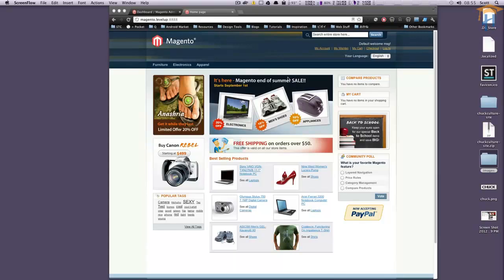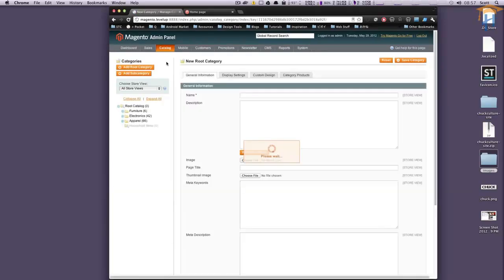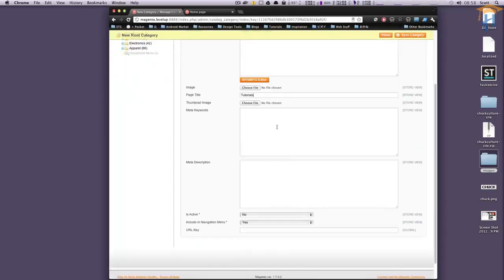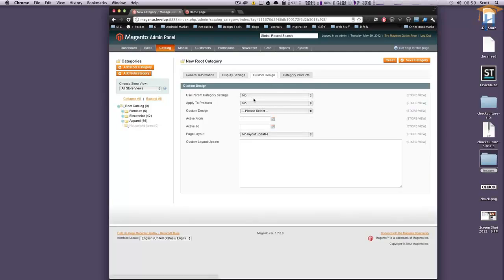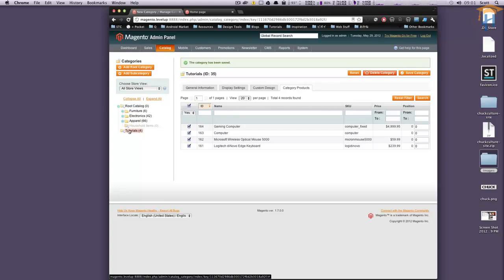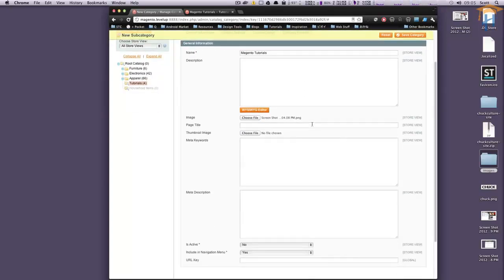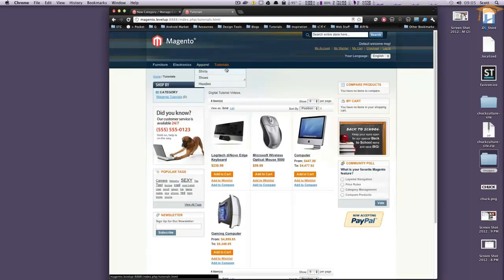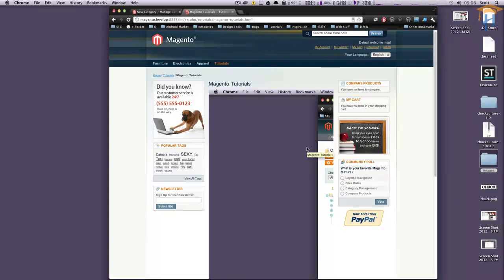10 Creating Categories and Subcategories